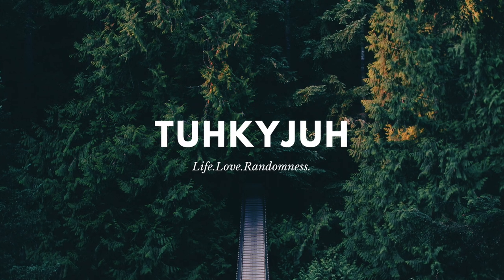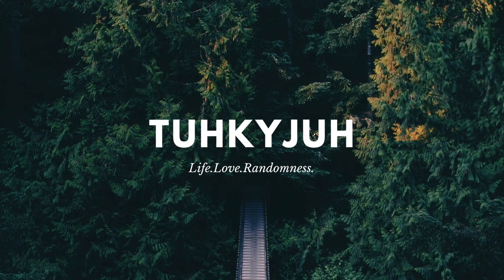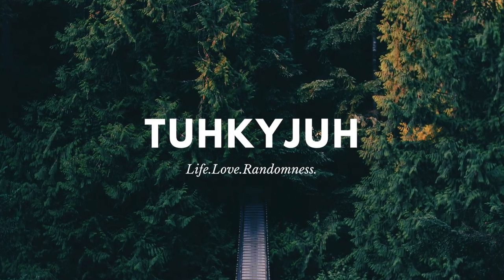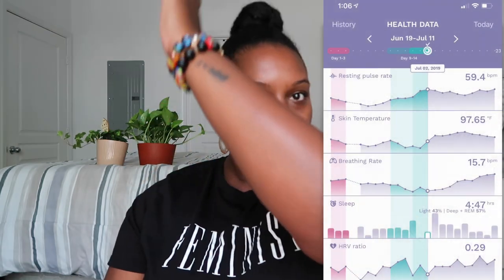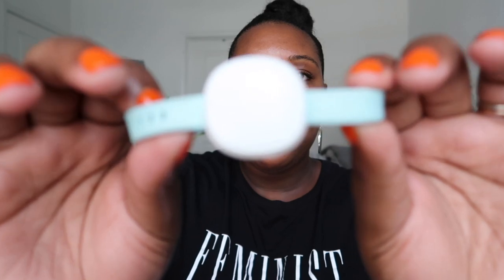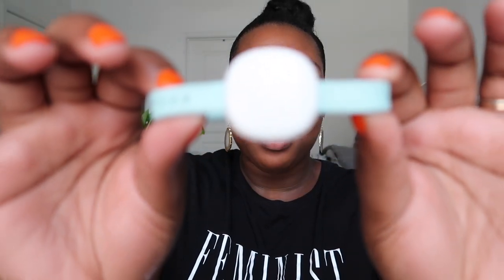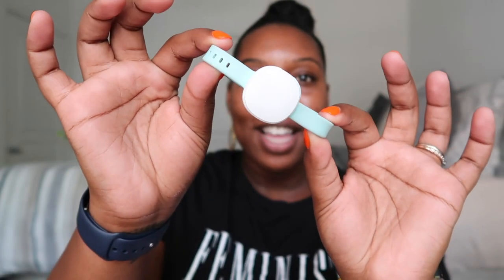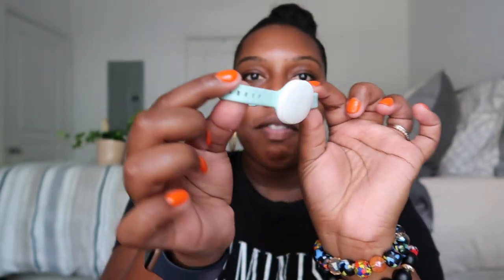AVA FERTILITY TRACKER BRACELET REVIEW | HONEST OPINION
Hey fam! In this video, I give my HONEST opinion/review about the AVA Fertility Tracker Bracelet. I’ve been using it since February, so I finally feel ready to give my true opinion on this $300 bracelet!

*MY EQUIPMENT*
EDITING SOFTWARE: IMOVIE
THUMBNAIL CREATION: CANVA/FACETUNE
HEY Y’ALL! I'M SO GLAD YOU FOUND MY CHANNEL! HERE, YOU WILL FIND CONTENT ABOUT MY TTC JOURNEY, MARRIAGE, AND RANDOMNESS. I HOPE YOU ENJOY! ~TUHKYJUH

LET'S COLLAB!

E-mail/DM for a mailing address.